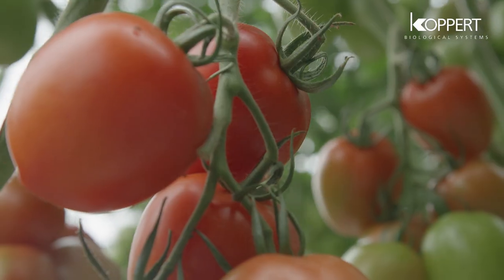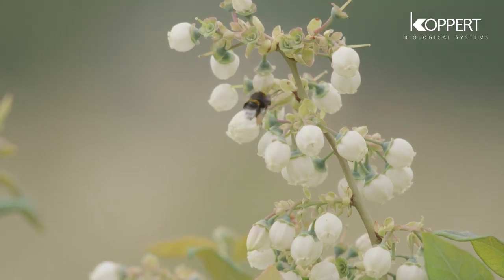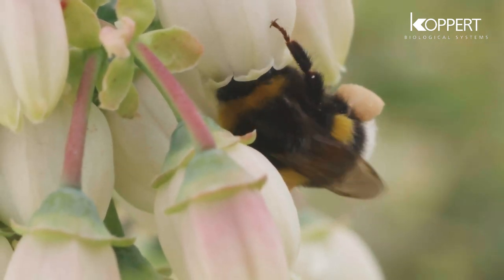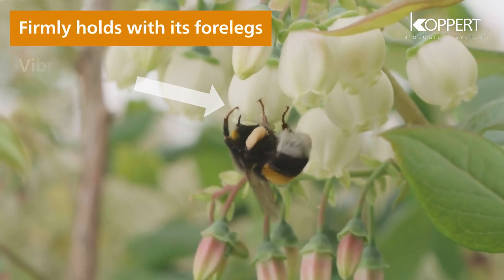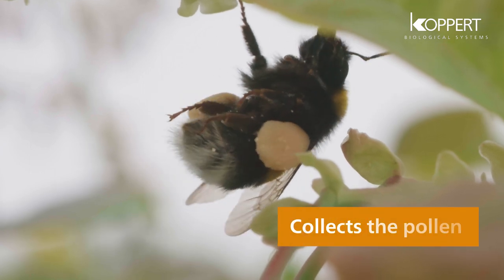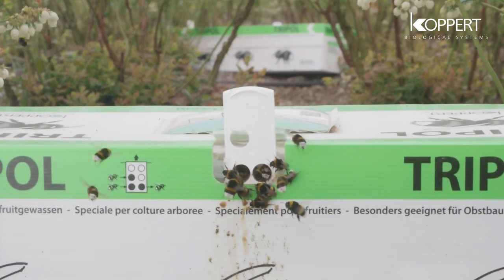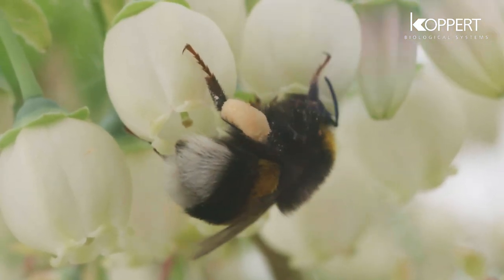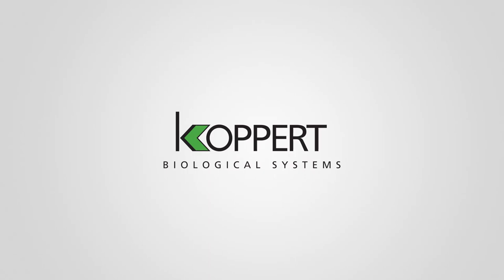Buzz Pollination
Buzz pollination is essential for greenhouse tomatoes and blueberries. It’s a pollination technique that’s unique to bumblebees and certain solitary bees, and it’s a skill that honeybees don’t have. For growers of especially tomatoes and blueberries, buzz pollination has become essential for the effective production of these and other valuable crops.

At Koppert Biological Systems, we receive many enquiries about this natural bumblebee skill that involves the rapid contraction of the bee’s thoracic (chest) muscles to get the wings beating rapidly to produce vibration and sonic (buzzing) sound. The act of vibrating in this way is called ‘sonication’ and that resembles that of a tuning fork. The flowers of buzz pollinated plants are often tubular and the pollen is hard to reach by other insects. Bumblebees use their buzzing skills to dislodge the pollen from the anthers in this highly effective way, enabling them to collect it successfully and bring it to the hive.  Our Natupol bumblebees all inherit this natural skill which has now been captured in this video.